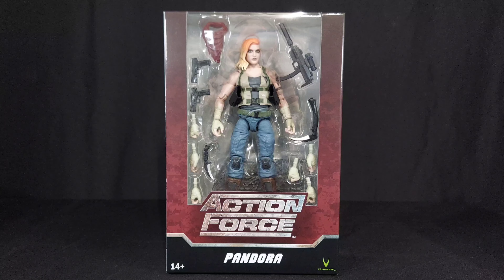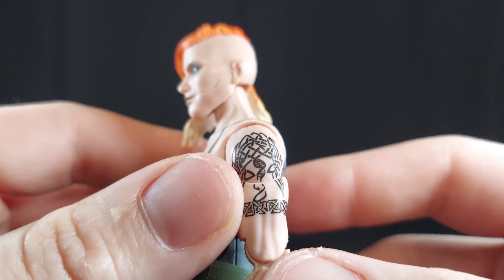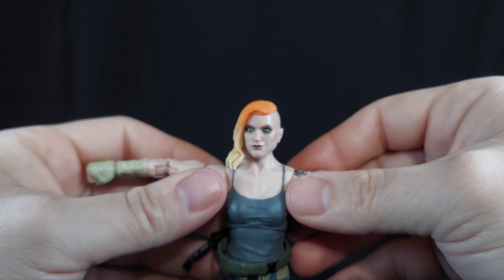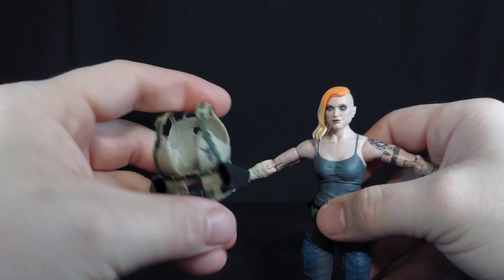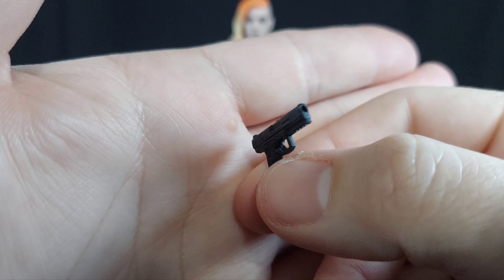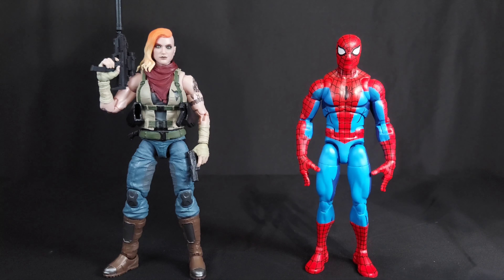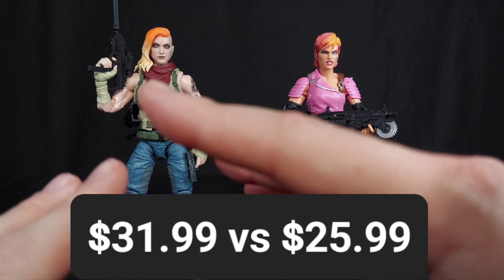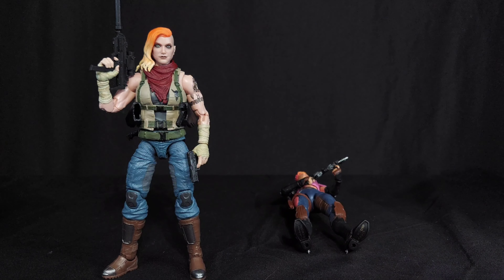Action Force Valaverse Pandora Reissue Review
This is my first Action Force figure! I waited on her too long the first time and jumped on the reissue!

00:00 Intro
00:52 First Impressions
02:55 Articulation
07:13 Accessories
09:04 Comparisons
09:25 vs G.I. Joe Classified
10:28 Final Thoughts